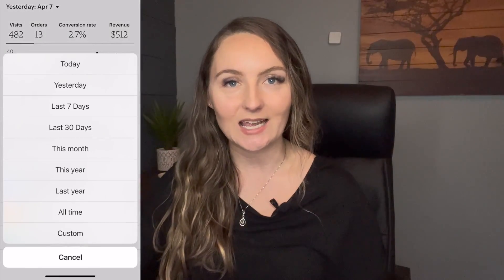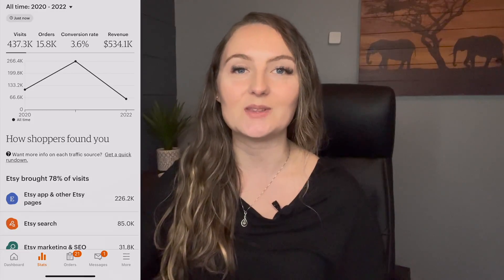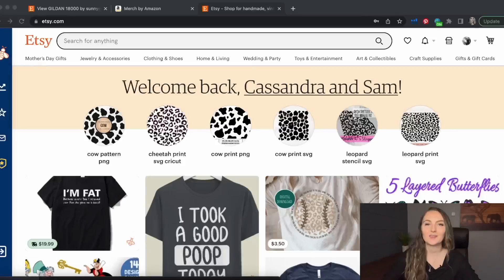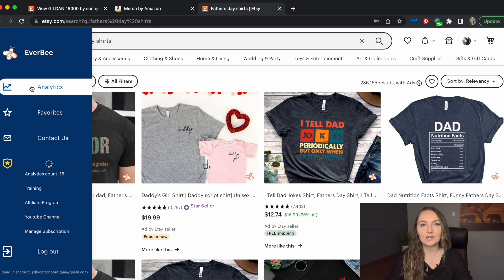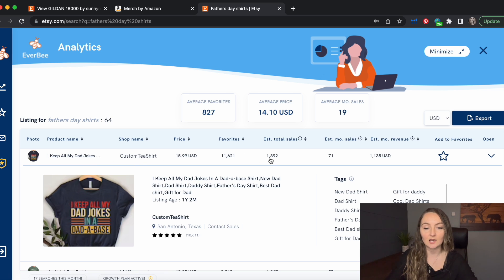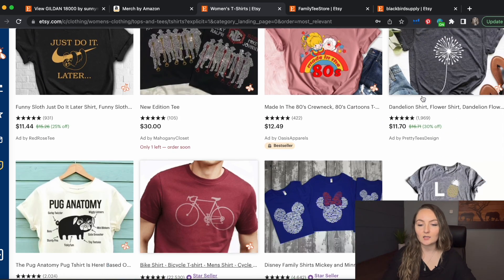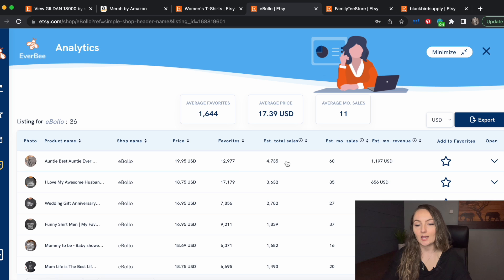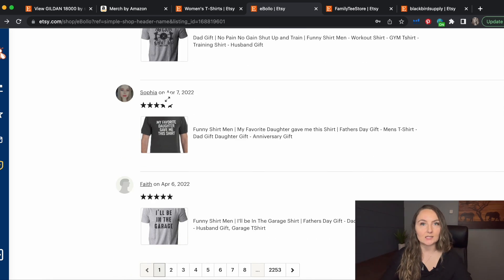How To Do Niche Research On Etsy For Print On Demand - EverBee Research Tool Tutorial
In this video I will show you a few different ways to find new Niches to design for! I will also give you a tutorial on how to use the Free Niche Research tool, EverBee! You get 10 free searches per month unless you'd like to pay for more. It really helps to streamline your research process by being able to easily sort the search results by the ones with the most sales.

Some Helpful Videos If you are just getting started!